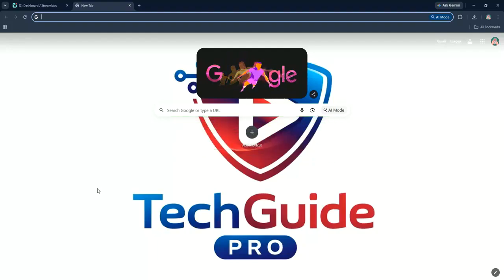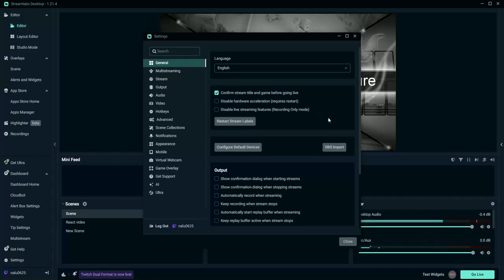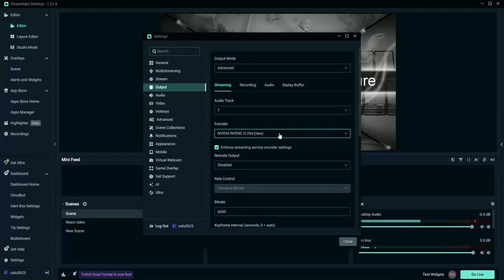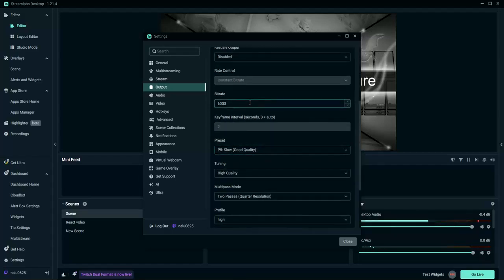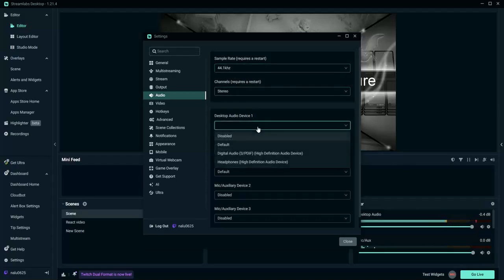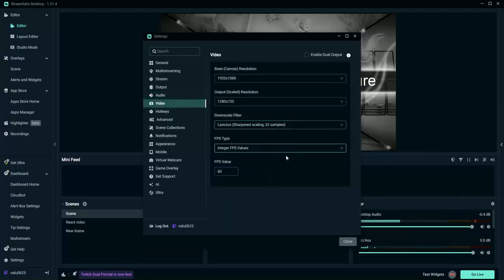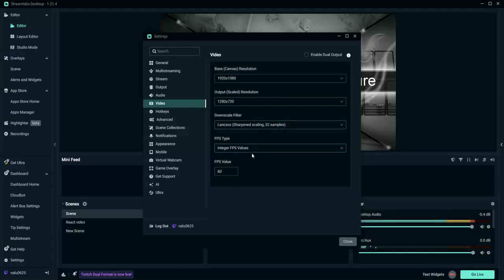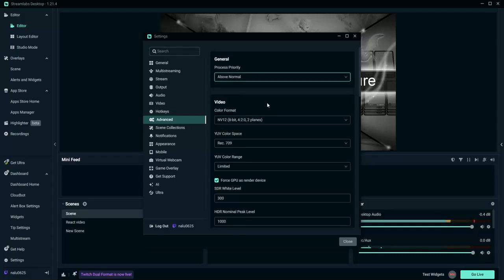How to Configure Best Settings for Streamlabs - Step by Step 2026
Learn how to configure the best settings for Streamlabs.

This comprehensive tutorial will guide you through optimizing your Streamlabs settings for high-quality streaming and recording. You'll discover how to adjust audio and video settings, customize overlays, and ensure a smooth streaming experience. With our expert tips, you’ll be able to enhance your live broadcasts and create professional-looking content that engages your audience effectively.